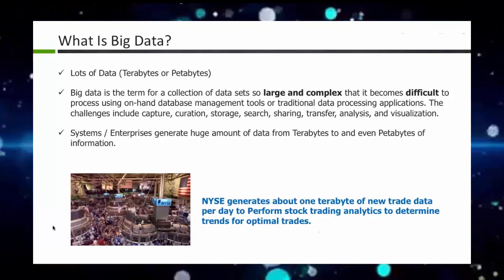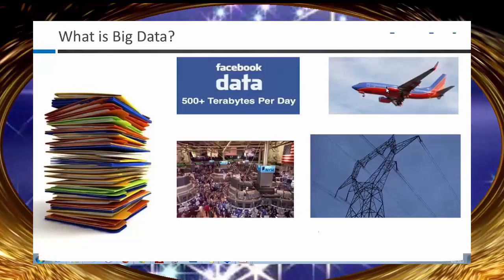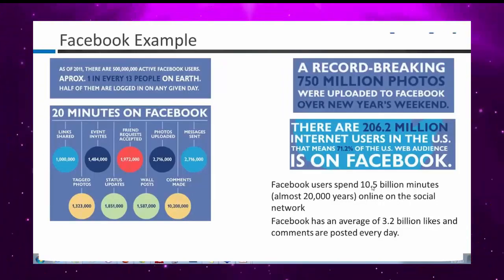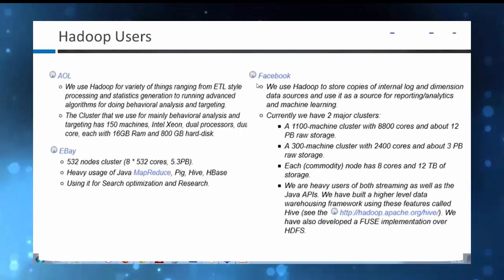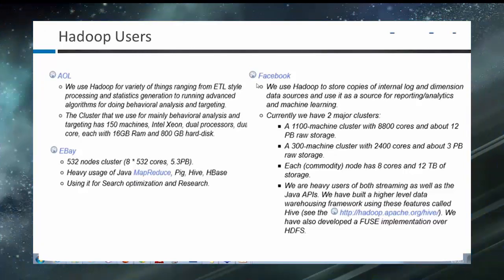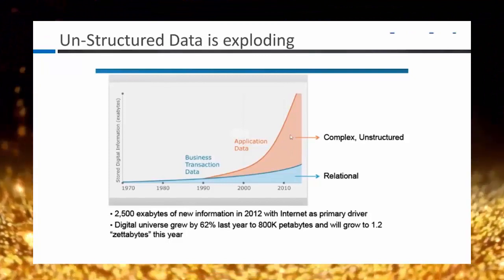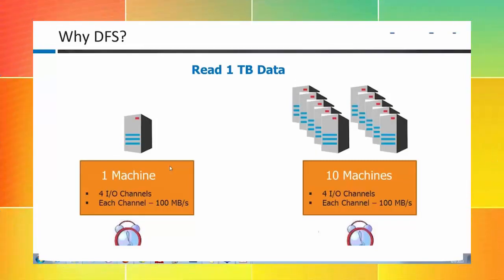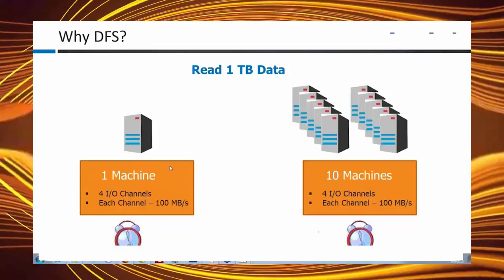what is big data | Big Data Tutorial Part -1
hadoop online classes
hadoop free online tutorials
hadoop mapreduce tutorials ,
hadoopp serious errors solve tutorials
hadoop tutorials for online